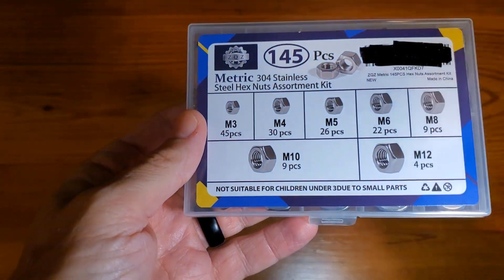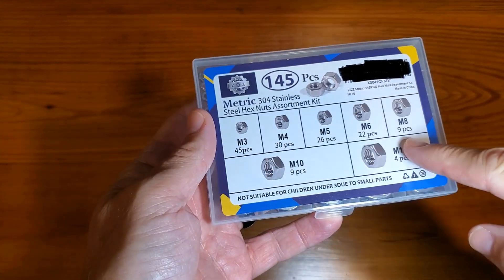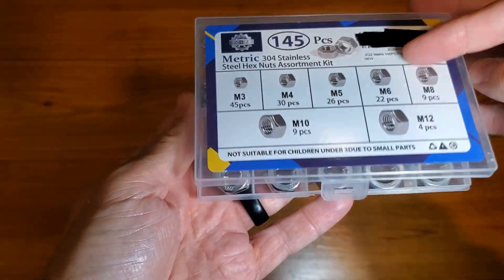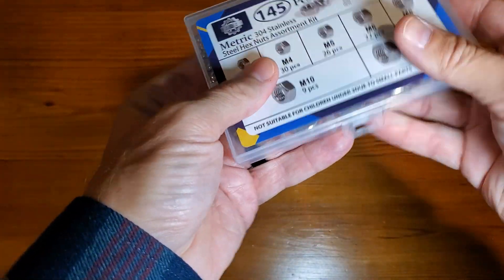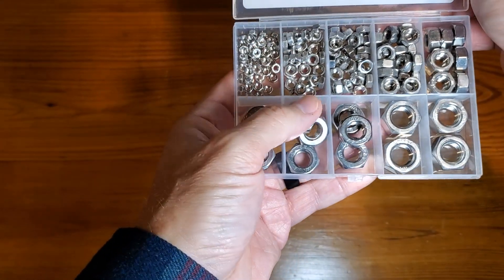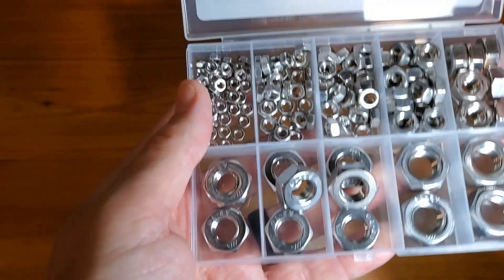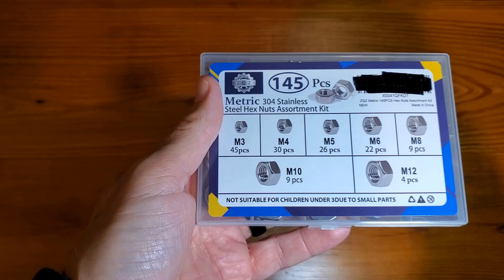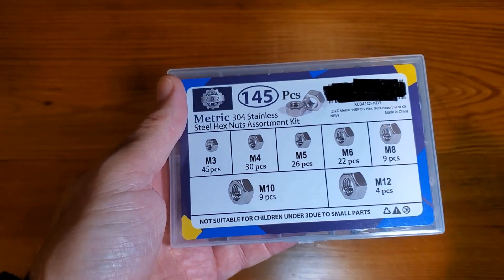Worth It? ZQZ 145 PCS Assorted Stainless Steel Hex Nuts Assortment Kit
Product Listing:  ZQZ 145 PCS Assorted Stainless Steel Hex Nuts Assortment Kit M3 M4 M5 M6 M8 M10 M12 Metric Hex Nut Set Hardware

Most people love this 145-piece stainless steel hex nuts set because it includes a variety of sizes, making it easy to find the right nut for different jobs. It’s perfect for people who enjoy fixing things or working on DIY projects. Since the nuts are made of stainless steel, they are strong and resistant to rust, which means they last longer. Customers appreciate having all these different sizes in one kit, so they don’t have to keep running to the store for hardware.

This hex nut set is a great alternative to buying nuts individually or in smaller packs. Some other options out there, like individual nuts or kits with fewer pieces, might not give you the full range of sizes that this one does. This set offers a variety of common sizes like M3, M4, M5, M6, M8, M10, and M12, all in one kit. This way, you’re prepared for whatever comes up in your projects.

This hex nut set solves a common problem for people who work on home repairs or build things. Often, it’s hard to find the right size nut when you need it. With this kit, you get a wide assortment of sizes in one place. Whether you’re working on furniture, bikes, or other equipment, this set has the nuts you need. Since they are made of stainless steel, you don’t have to worry about them rusting or getting damaged over time, even if used outside.

Here are the top 5 things people love about the product:

1. The kit includes a variety of sizes, so it’s useful for many projects.
2. The nuts are made of stainless steel, which means they are strong and rust-resistant.
3. It’s a well-organized kit, making it easy to find the size you need quickly.
4. Customers like that it’s a great value for the price, with lots of nuts in one package.
5. The nuts work well for both indoor and outdoor projects because they are durable.

Now, here are the top 5 things people didn’t like about the product:

1. Some customers felt the plastic storage box wasn’t strong enough and broke easily.
2. A few people mentioned that they received fewer nuts than expected for some sizes.
3. The sizes may be too small for heavy-duty projects, like working on cars or large equipment.
4. Some buyers found it hard to identify the sizes without proper labeling inside the box.
5. A small number of users said that the nuts didn’t fit perfectly with certain bolts, depending on the brand.

Here are two questions people ask a lot:

Q: Are these nuts good for outdoor use?
A: Yes, since the nuts are made of stainless steel, they are resistant to rust and can be used outdoors without getting damaged easily.

Q: Does the kit come with matching bolts?
A: No, the kit only includes hex nuts. You will need to purchase matching bolts separately if you need them.

This hex nut assortment kit is a great buy for anyone who enjoys working on DIY projects, fixing things, or simply needs different sizes of nuts handy for various tasks. It’s durable, rust-resistant, and offers a wide variety of sizes in one set. Whether you’re doing repairs around the house, working on a bike, or handling small equipment, this kit will help you get the job done efficiently.